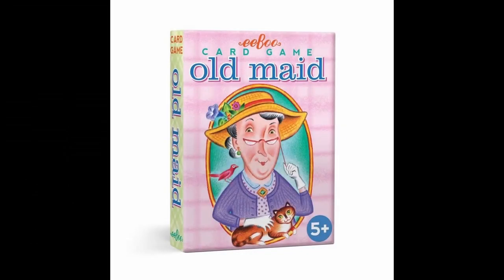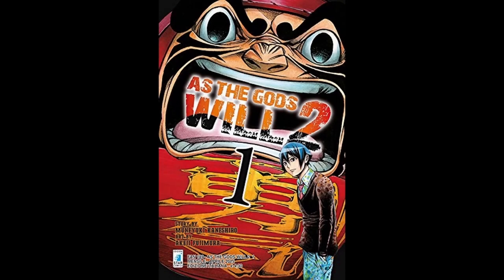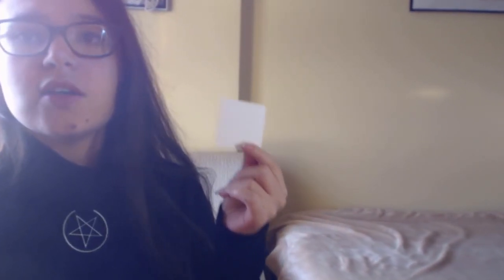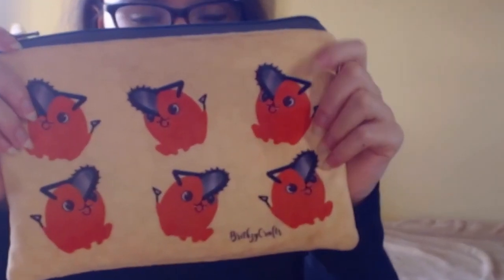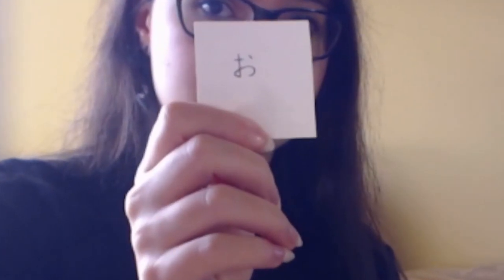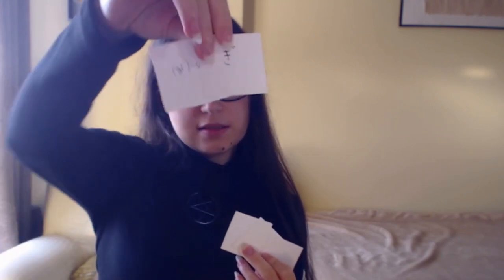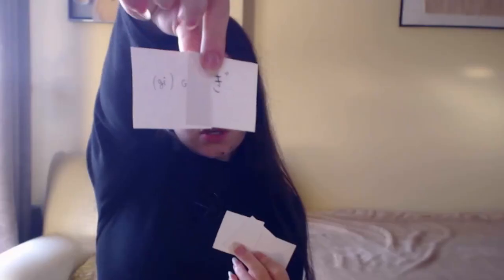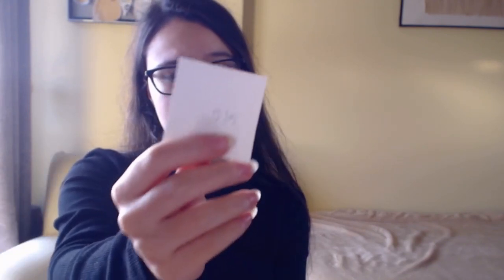Learn Japanese [KANA] the Less Tiring Way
In my last video about Hiragana and Katakana, I mentioned I had created a memorization game based on Old Maid, a popular American card game. Today I will teach you how to play this game.
It works great as a break from your studies because it is a low-intensity way of learning the Japanese syllabaries.

Materials: Cardboard, 1 to 2 Dice, Hiragana/Katakana chart;
Number of players: Minimum of 2, no max limit;
Summary of the Rules: The goal of the game is to pair cards. The winner is the one who gets rid of their cards faster, and the loser is the one who gets left with the only card that doesn't have a pair;
Duration of the Game: It varies (details in the video), but it's unlikely it can be finished in less than 20 minutes.